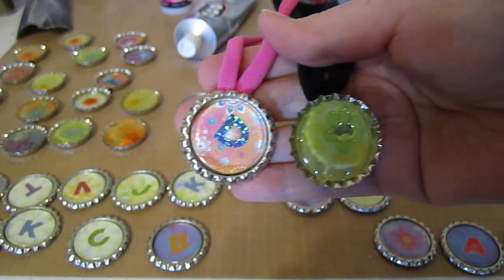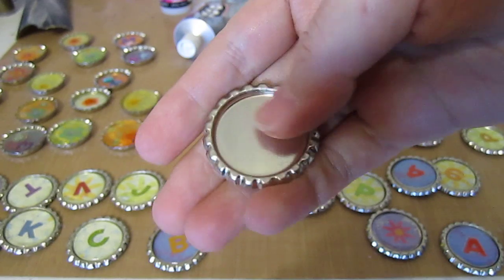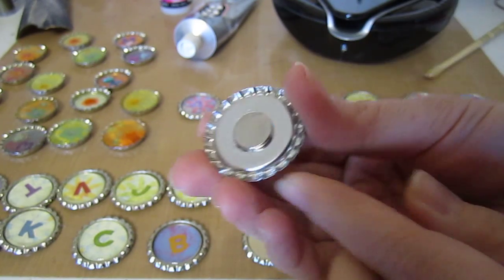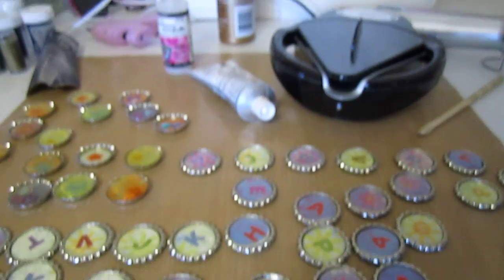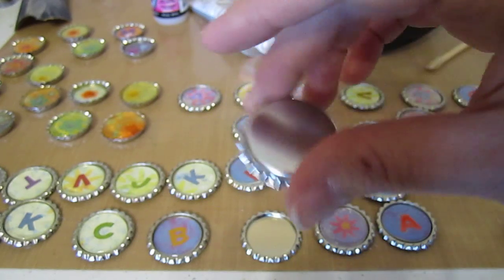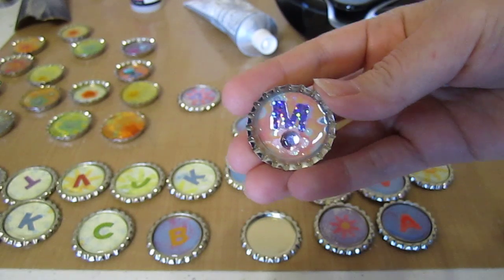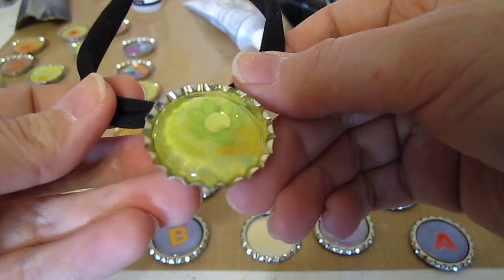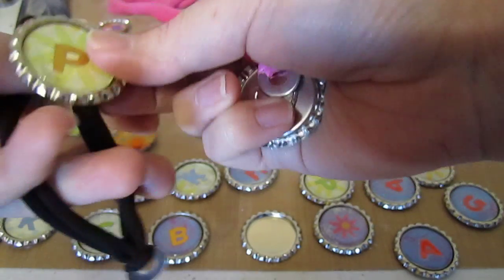DIY Bottlecap Necklaces snap these caps onto a washer and fabric strip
We used a 1 inch circle punch by Martha Stewart to cut out scrapbook paper. Insert paper circles into bottlecaps cover with UTEE, epoxy sticker or Glossy Accents.  Glue a magnet onto the back.  Snap onto your favorite necklace or bracelet with a washer.